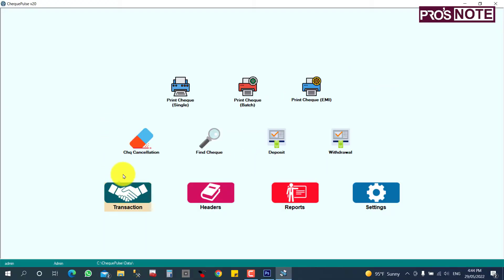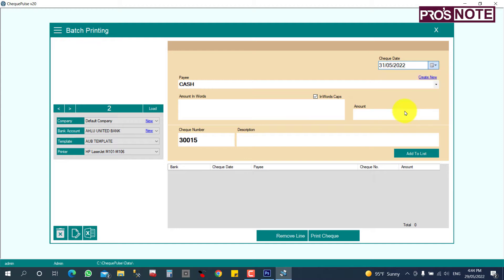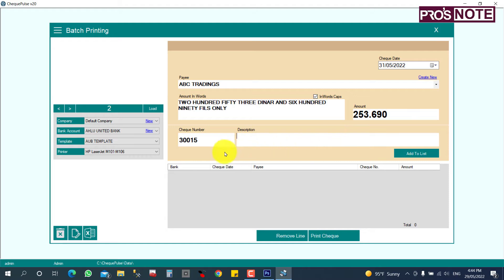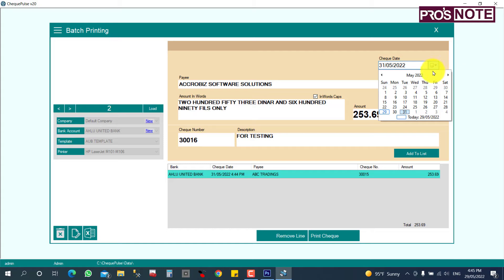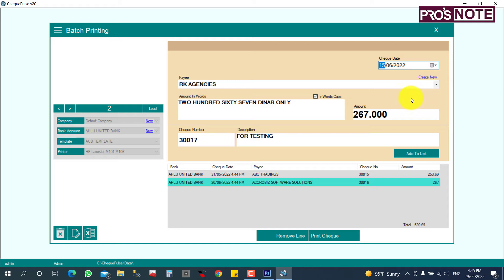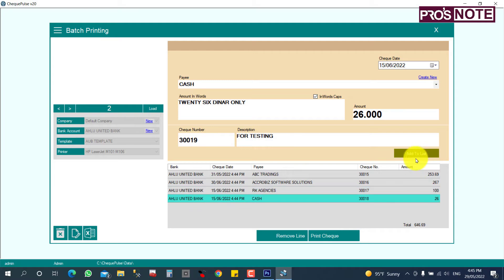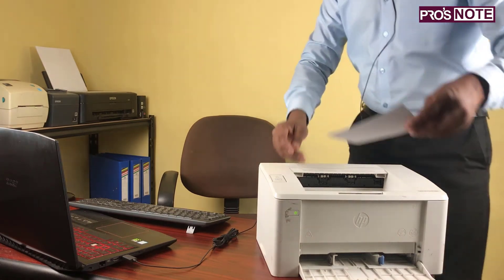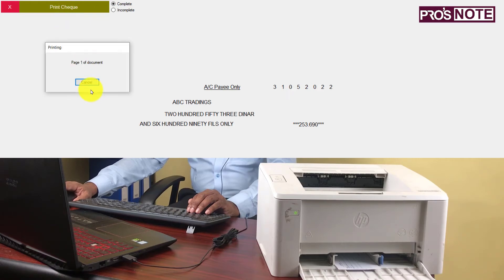Batch Cheque Printing | Print a group of cheque together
in this video explained how to print a group of cheques together (Batch Cheque Printing)